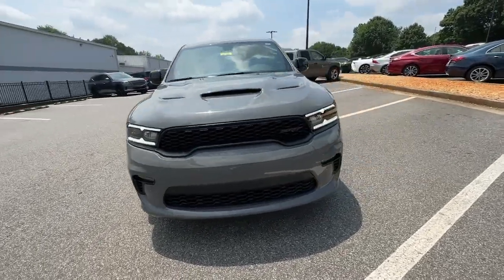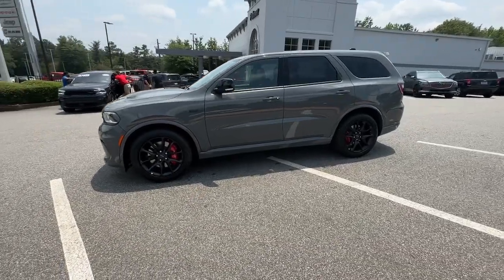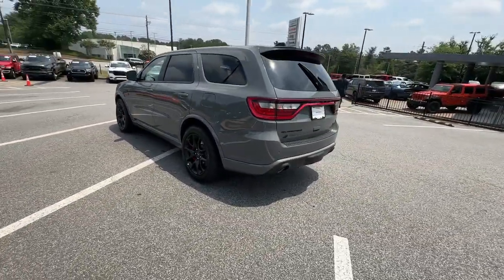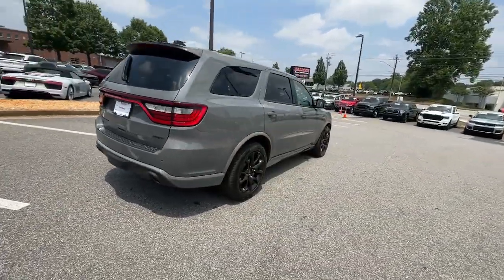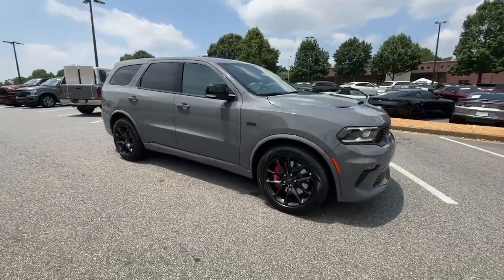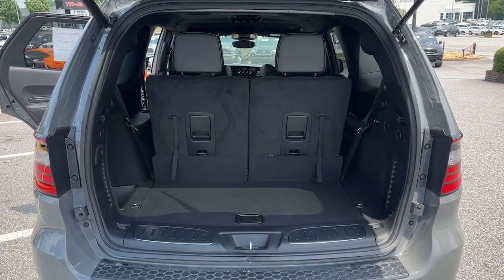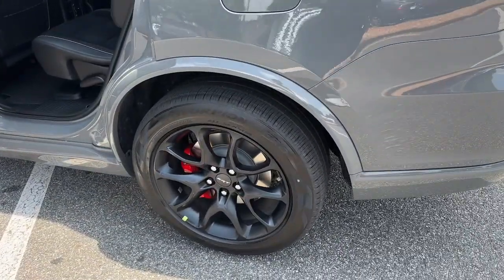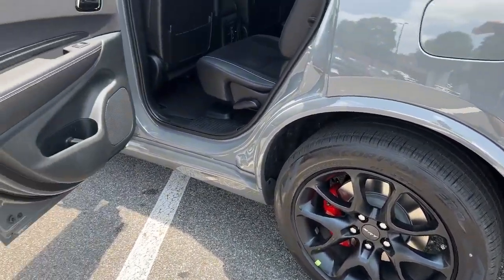2023 Dodge Durango Atlanta, Roswell, Alpharetta, Johns Creek, Woodstock 37462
Destroyer Gray Clearcoat New 2023 Dodge Durango SRT 392 available in 11460 Alpharetta Hwy, Roswell, Georgia at Palmer CDJR. Servicing the Atlanta, Roswell, Alpharetta, Johns Creek, Woodstock, GA area.

Palmer CDJR
11460 Alpharetta Hwy

This vehicle wont be on the lot long! Both practical and stylish! Dodge prioritized comfort and style by including: leather upholstery variably intermittent wipers and much more. We pride ourselves in consistently exceeding our customers expectations. Please dont hesitate to give us a call.BACK-UP CAMERA ALL WHEEL DRIVE LEATHER HEATED REAR SEATS HEATED FRONT SEATS COOLED FRONT SEATS HEATED STEERING WHEEL NAVIGATION BLUETOOTH REAR PARKING AID MP3 Player BLIND SPOT MONITORING CHILD LOCKS 3RD ROW SEAT KEYLESS ENTRY SAT RADIO LED HEADLIGHTS 20 WHEELS POWER LIFTGATE ALLOY WHEELS.
TIRES: 295/45ZR20 BSW AS  (STD),DESTROYER GRAY CLEARCOAT,BLACK  LEATHER TRIMMED BUCKET SEATS,TRAILER TOW GROUP IV  -inc: Trailer Brake Control  Class IV Receiver Hitch  7 & 4 Pin Wiring Harness,WHEELS: 20 X 10 LIGHTS OUT ALUMINUM,ENGINE: 6.4L V8 SRT HEMI MDS  (STD),BLACK PACKAGE  -inc: Gray Metallic Badges  Satin Black Dodge Tail Lamp Badge  Wheels: 20 x 10 Lights Out Aluminum  Eclipse Black Exhaust Tip,QUICK ORDER PACKAGE 29L SRT 392  -inc: Engine: 6.4L V8 SRT HEMI MDS  Transmission: 8-Speed Automatic (8HP70),TRANSMISSION: 8-SPEED AUTOMATIC (8HP70)  (STD),All Wheel Drive,Power Steering,ABS,4-Wheel Disc Brakes,Brake Assist,Locking/Limited Slip Differential,Aluminum Wheels,Tires - Front Performance,Tires - Rear Performance,Heated Mirrors,Power Mirror(s),Integrated Turn Signal Mirrors,Rear Defrost,Privacy Glass,Intermittent Wipers,Variable Speed Intermittent Wipers,Rain Sensing Wipers,Rear Spoiler,Remote Trunk Release,Power Liftgate,Power Door Locks,Fog Lamps,Automatic Highbeams,Daytime Running Lights,Automatic Headlights,Headlights-Auto-Leveling,LED Headlights,AM/FM Stereo,Navigation System,Satellite Radio,MP3 Player,Auxiliary Audio Input,HD Radio,Requires Subscription,Premium Sound System,MP3 Player,Steering Wheel Audio Controls,Auxiliary Audio Input,Premium Sound System,Bluetooth Connection,Power Driver Seat,Power Passenger Seat,Mirror Memory,Driver Adjustable Lumbar,Seat Memory,Heated Front Seat(s),Cooled Front Seat(s),Power Driver Seat,Driver Adjustable Lumbar,Power Passenger Seat,Passenger Adjustable Lumbar,Bucket Seats,Rear Bucket Seats,Heated Rear Seat(s),Adjustable Steering Wheel,Trip Computer,Power Windows,WiFi Hotspot,3rd Row Seat,Leather Steering Wheel,Heated Steering Wheel,Keyless Entry,Power Door Locks,Keyless Start,Keyless Entry,Power Door Locks,Universal Garage Door Opener,Cruise Control,Climate Control,Multi-Zone A/C,A/C,A/C,Rear A/C,Leather Seats,Bucket Seats,Premium Synthetic Seats,Auto-Dimming Rearview Mirror,Driver Vanity Mirror,Passenger Vanity Mirror,Driver Illuminated Vanity Mirror,Passenger Illuminated Visor Mirror,Floor Mats,Mirror Memory,Seat Memory,Remote Engine Start,Keyless Start,Remote Engine Start,Smart Device Integration,Power Windows,Power Door Locks,Trip Computer,Security System,Immobilizer,Traction Control,Stability Control,Traction Control,Front Side Air Bag,Telematics,Requires Subscription,Rear Parking Aid,Blind Spot Monitor,Rear Collision Mitigation,Tire Pressure Monitor,Driver Air Bag,Passenger Air Bag,Front Head Air Bag,Rear Head Air Bag,Passenger Air Bag Sensor,Knee Air Bag,Child Safety Locks,Back-Up Camera